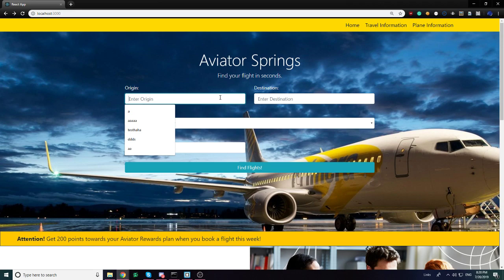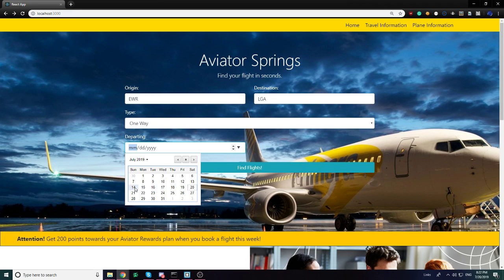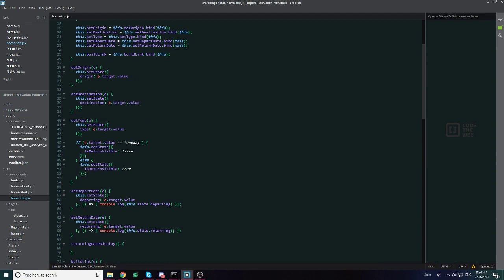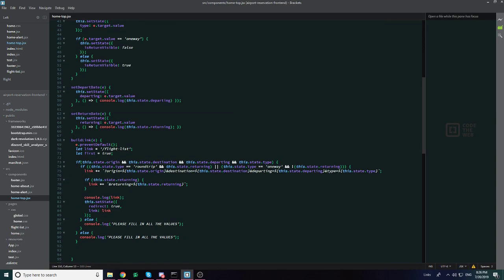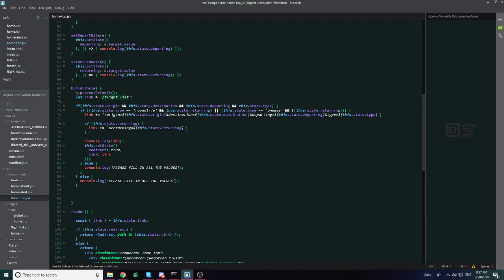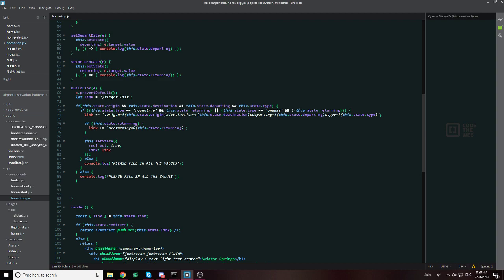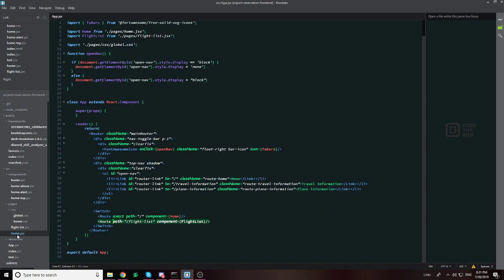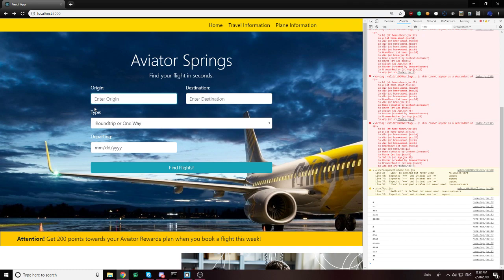Dev Update - Airport Reservation System Part 3: Flight Search Form Functionality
Hey! Welcome back to this Dev Log series of my Airport Reservation system. In this video we discuss about the basic front page Form and its functionality. I also go in depth with how everything was achieved. Please take a look if you'd like!

Front End Developed With: ReactJS, Bootstrap

Back End Developed With: NodeJS, PostgreSQL

I also do gaming! Catch me on my stream